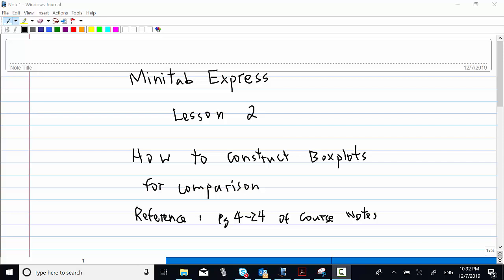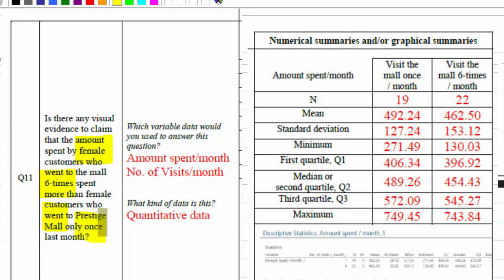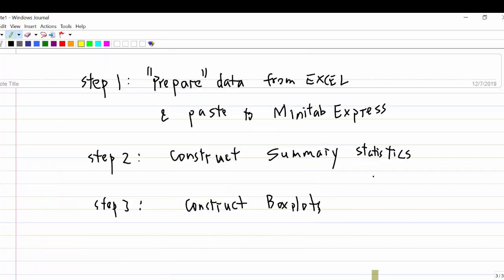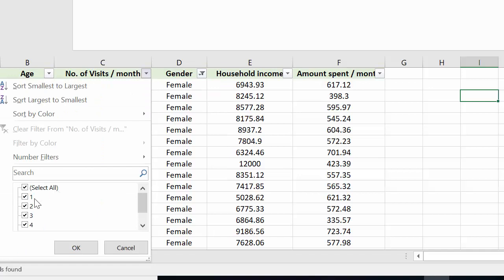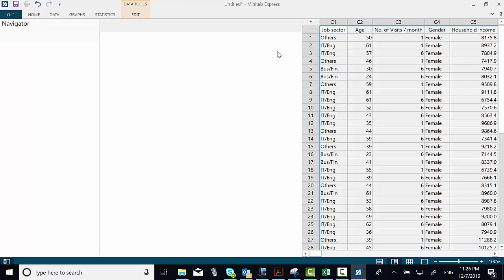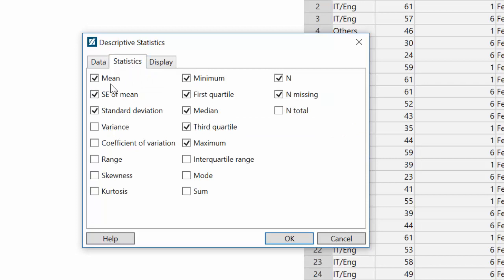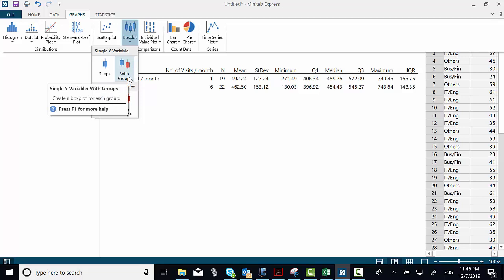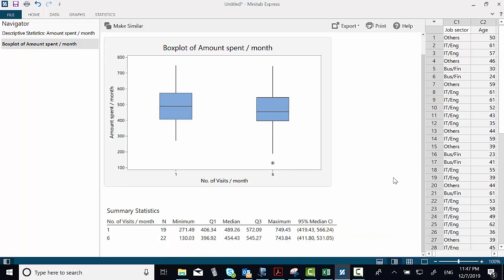Minitab Express Lesson 2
Construction of Boxplots with group, five-number-summary